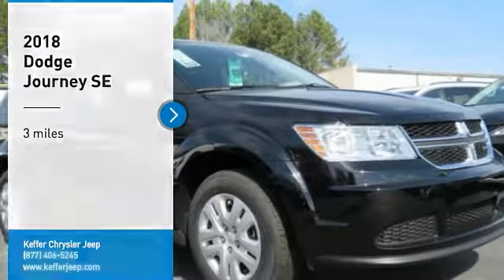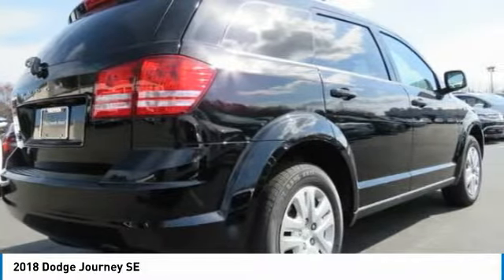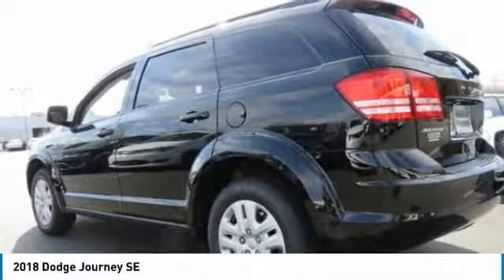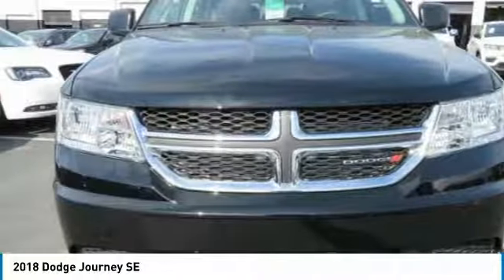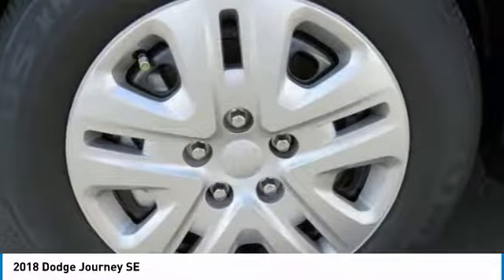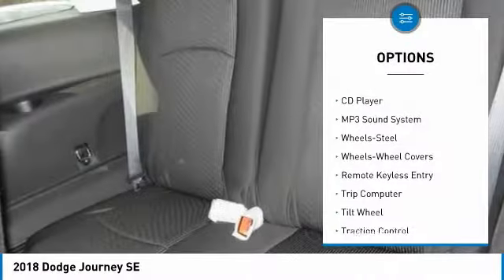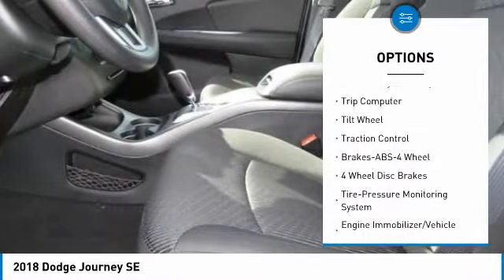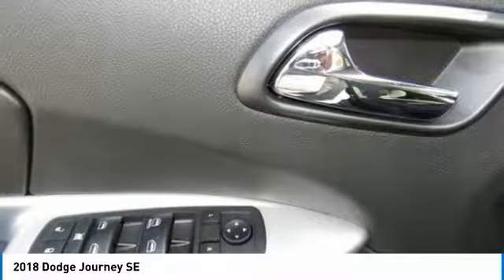2018 Dodge Journey Charlotte NC D184010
2018 Dodge Journey SE

Don't miss this 2018 Dodge Journey. It's equipped with great features. You'll want to take this suv home. Make a great choice today.